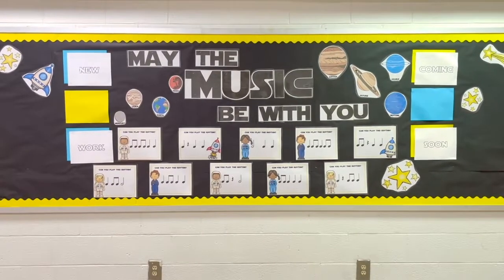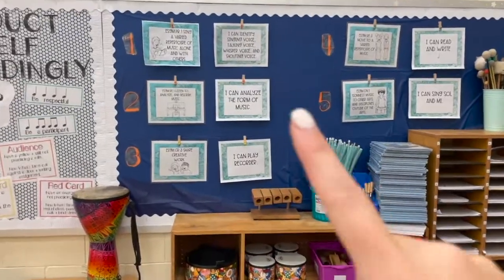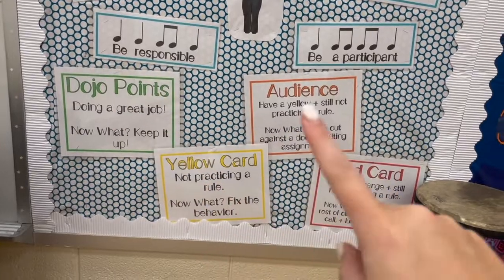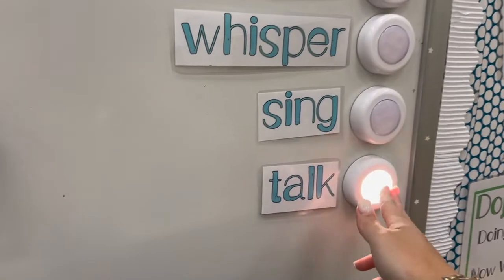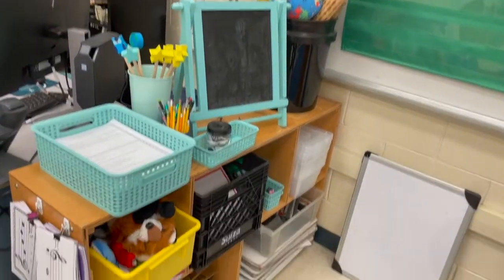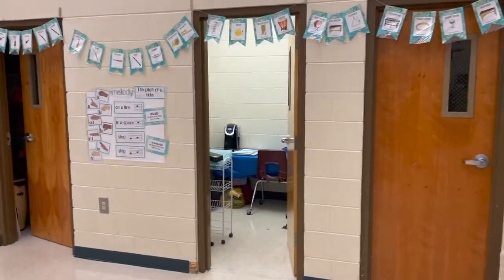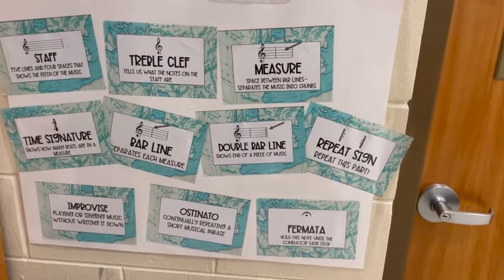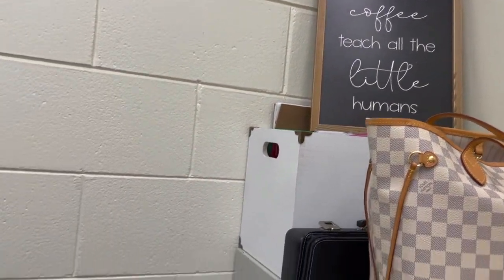Elementary Music Classroom Tour // Simple classroom organization hacks, inexpensive decor, and more!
Looking for inexpensive classroom decor ideas? In this video, I'm showing my elementary music classroom tour featuring many different classroom organization hacks, classroom instrument storage ideas, and more! This is for the 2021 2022 school year.

Happy teaching!
Becca

Keurig I have
Cuter Keurig
My laminator
Staples (cheaper) laminator

//HELPFUL LINKS